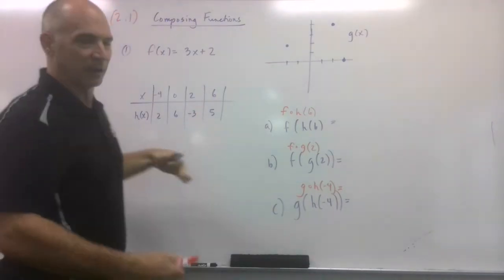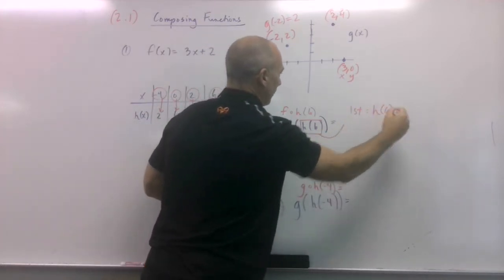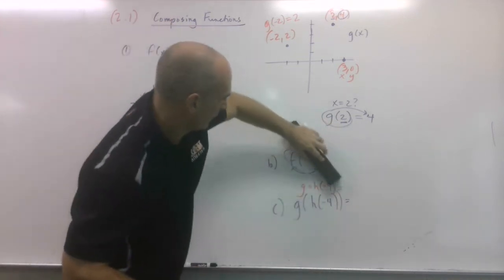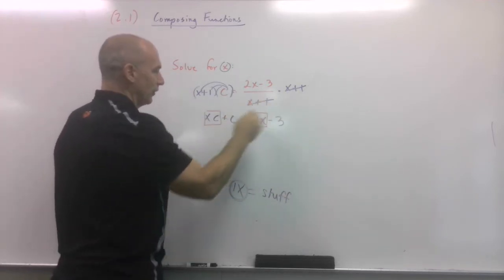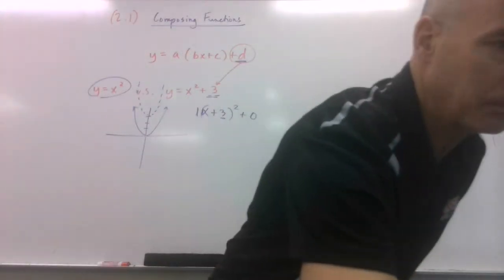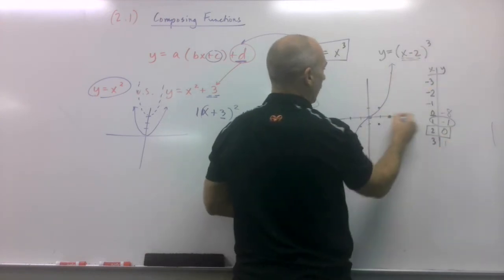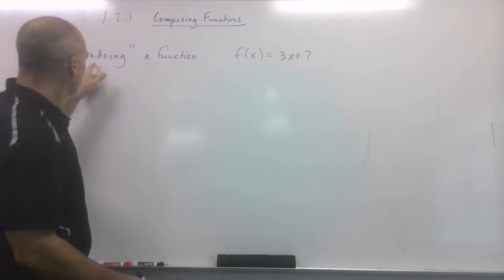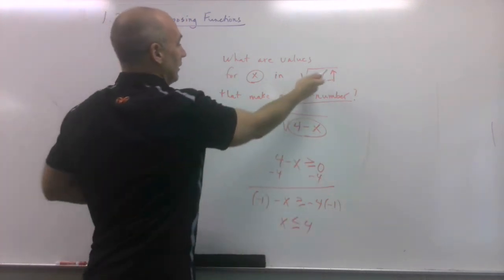Pre Calc A 1.2.1: Composition of functions and "Undoing a function"/ simplifying radicals in denom